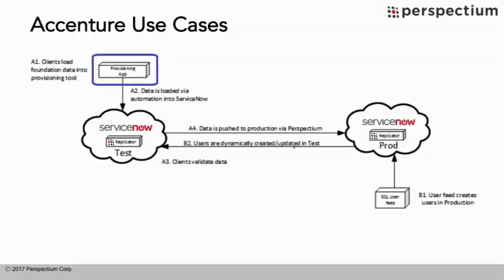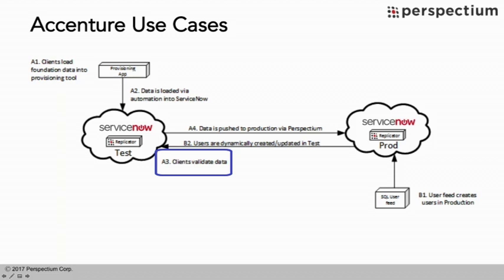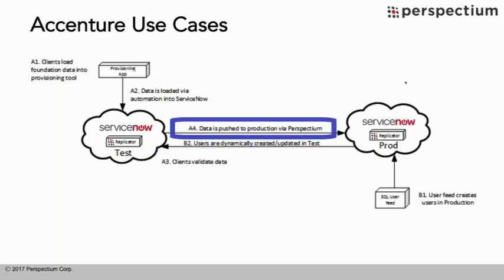Integrating ServiceNow Test and Production Instances (Accenture)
- To advance their work as a service provider, Accenture needed to load client and user data and synchronize that data between test and production instances.